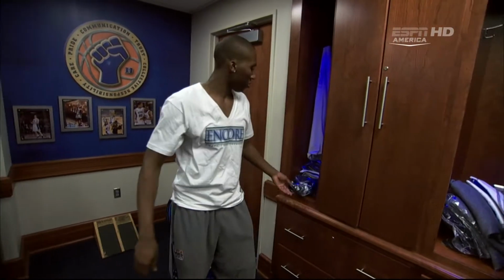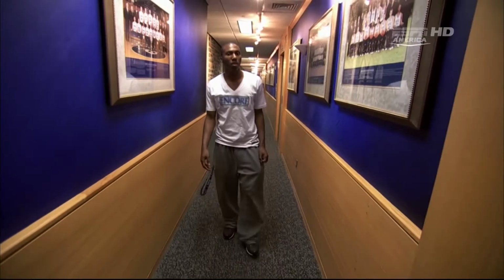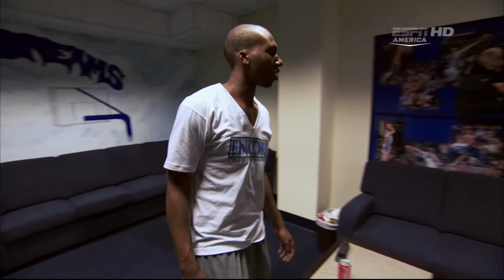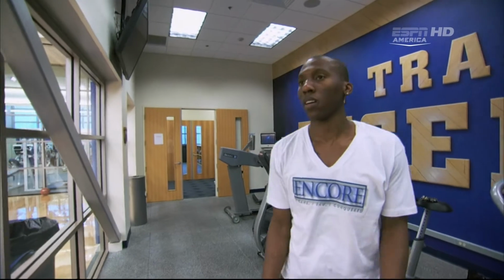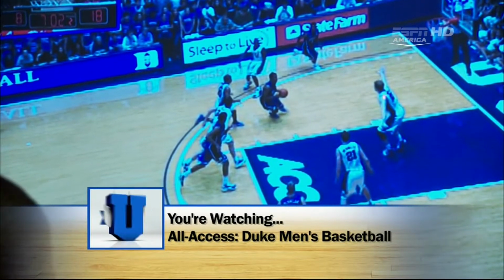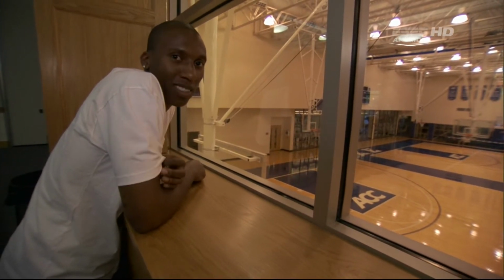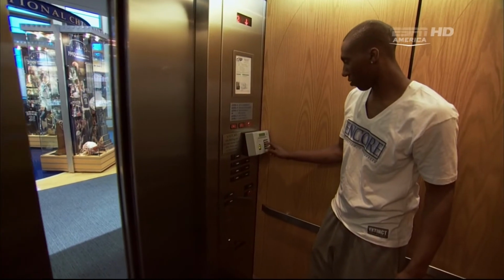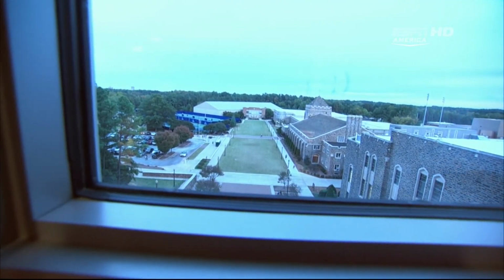Duke por dentro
Gran documental sobre la Universidad de Duke